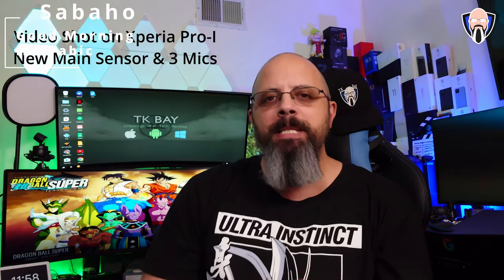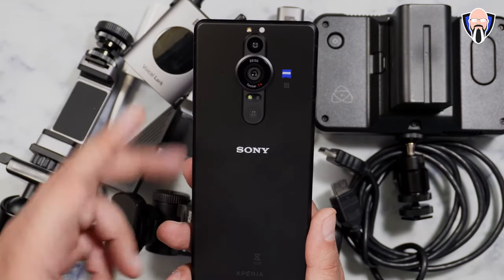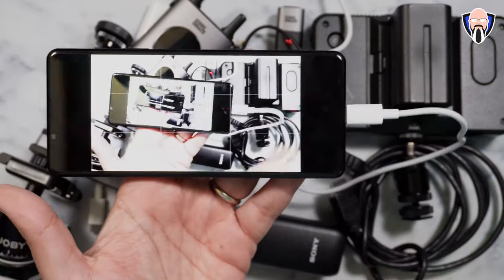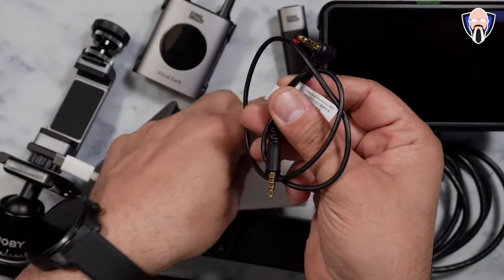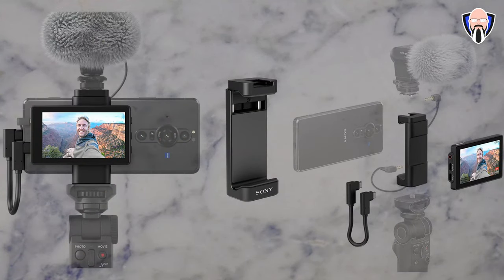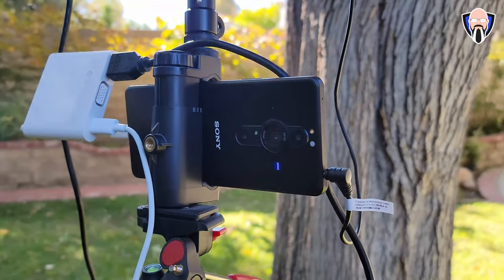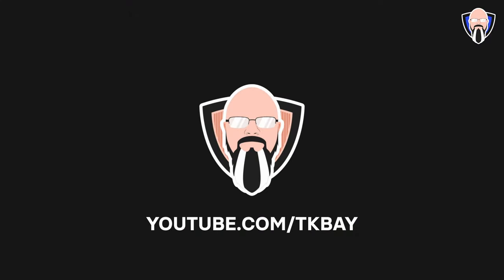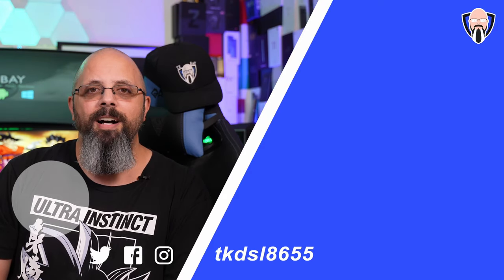Sony Xperia Pro-I - How to Use A Sony Pro Smartphone Like a Pro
When Sony makes a smartphone and calls it a pro they really mean Pro-level tools in a smartphone in today's video we're going to demonstrate how I like to use the Sony Xperia Pro I in a professional manner featuring the pixel lark X microphone system. This video is presented to you by TK Bay hope you enjoy it

Shinobi Monitor
Pixel Voical Lark
USB C to HDMI

B&H Dealzone:

Amazon Daily Deals:

 sony rx100 sony xperia 1 iii xperia pro i sony rx100 viii